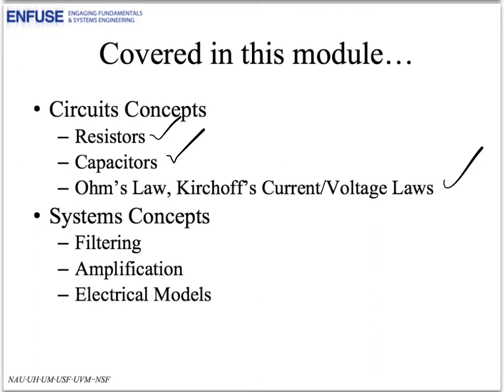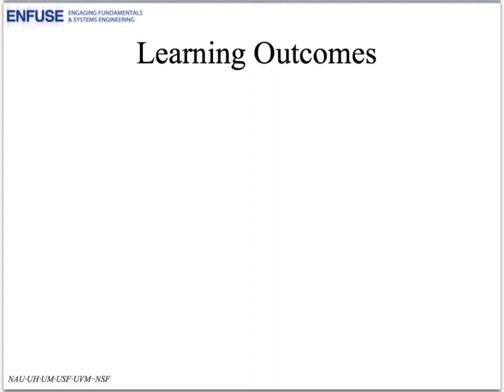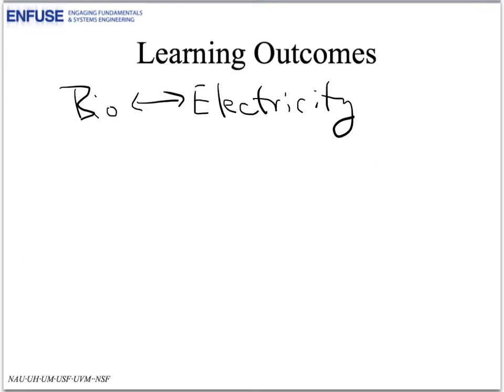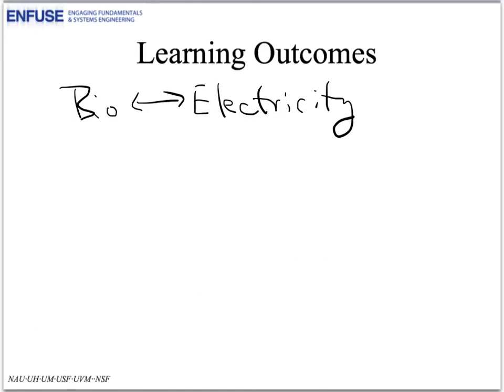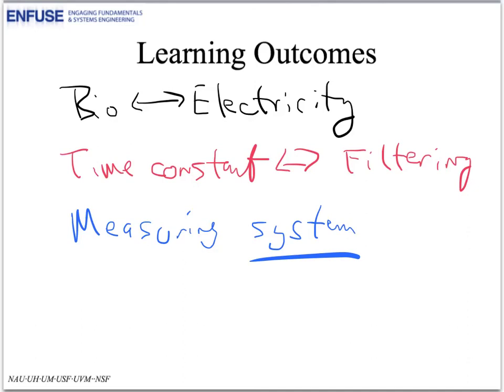ENFUSE Bio Part 1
Welcome to the ENFUSE Bioelectricity Module, Part 1. The topic of this module is bioelectrical signals and systems, and we'll be talking about how the bio-signals are created and the electrical systems that are used to measure them.